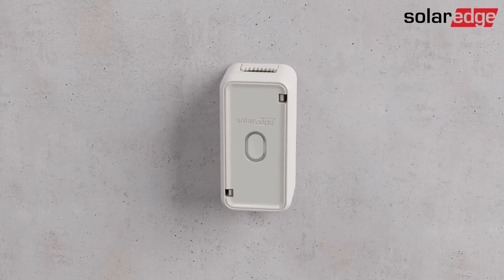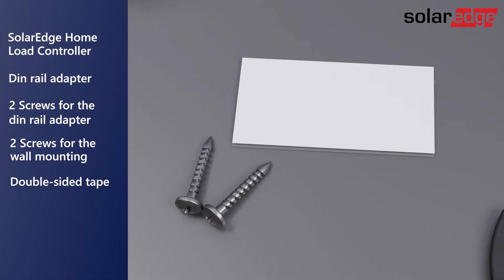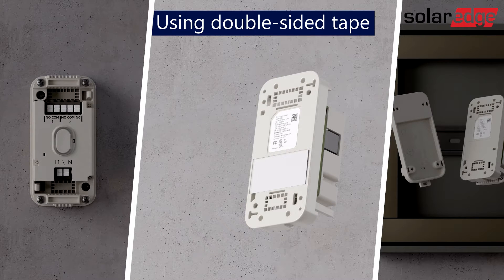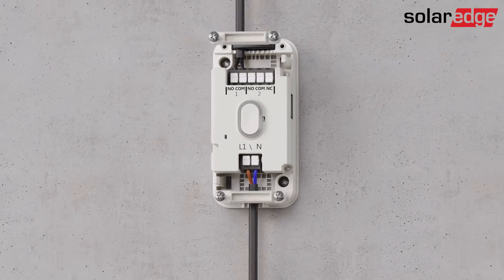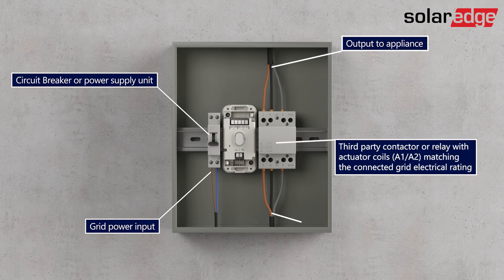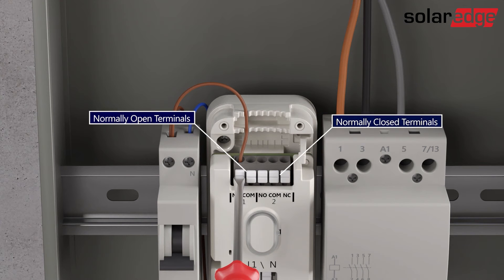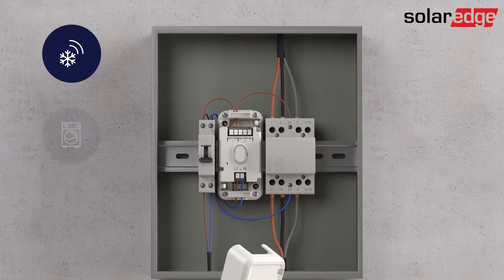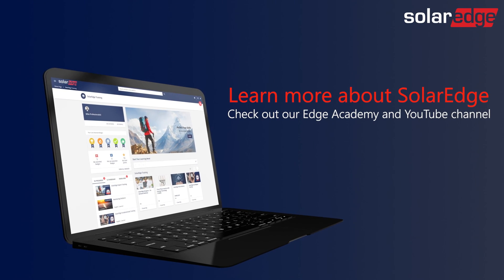Installing the SolarEdge Home Load Controller| International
00:00 – 00:16 Introduction
00:16 – 00:39 Required tools
00:39 – 01:06 Mounting options
01:06 – 02:32 Wiring
02:32 – 02:44 Pairing with inverter
02:44 – 02:55 Summary